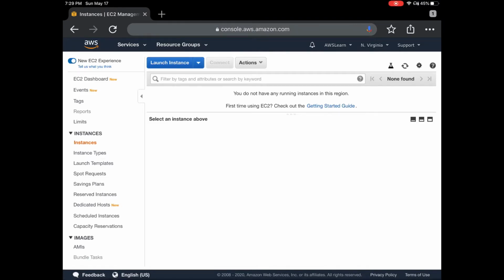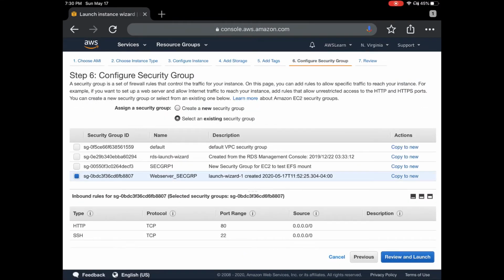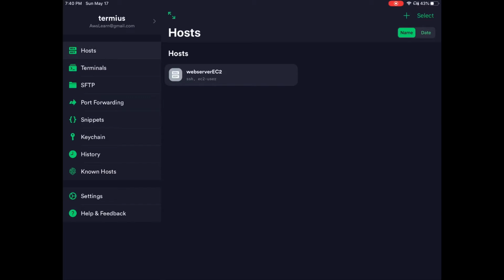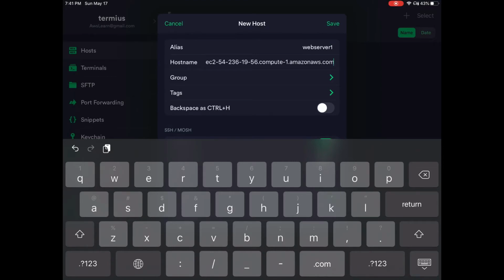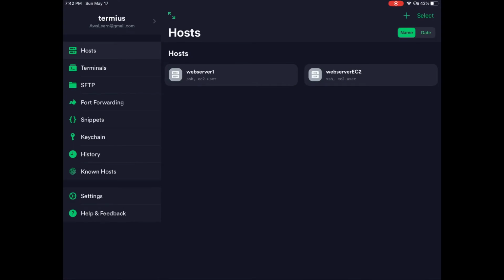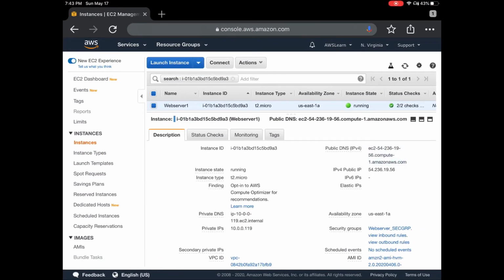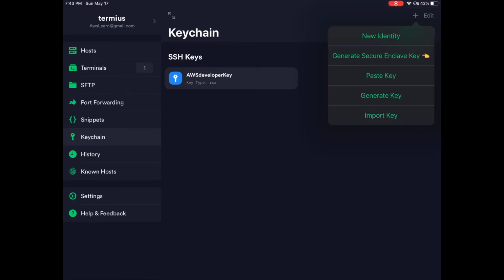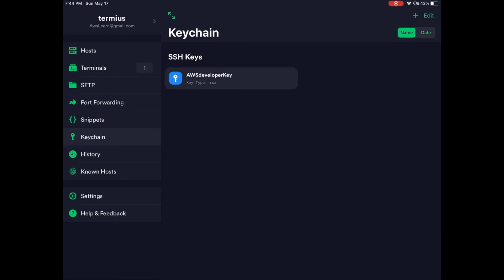SSH into AWS EC2 server from iPad using Termius application